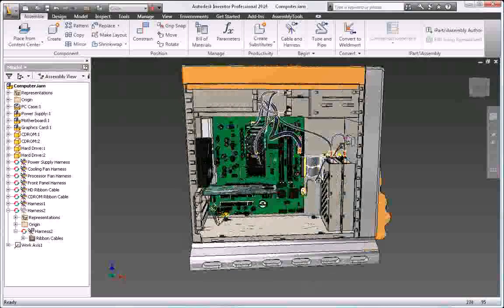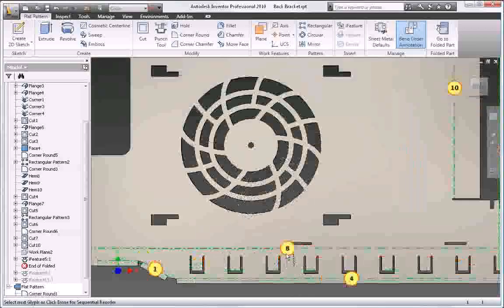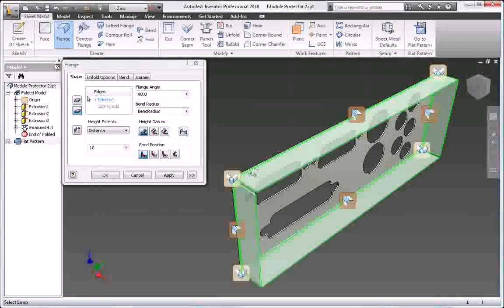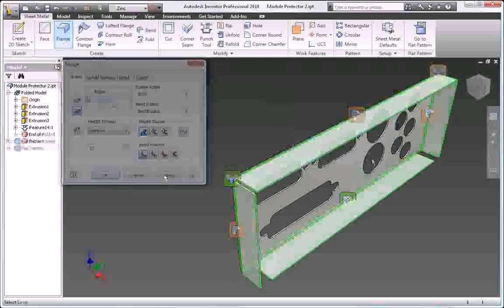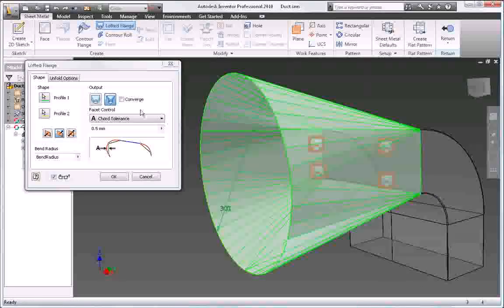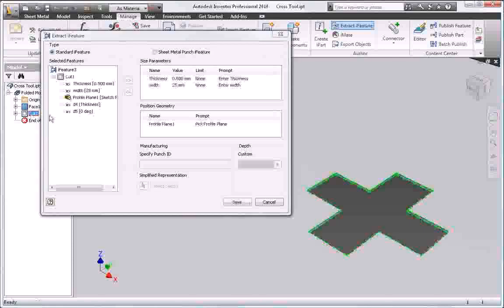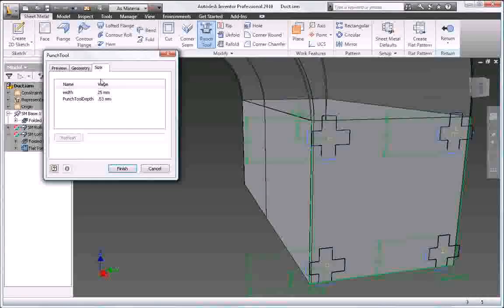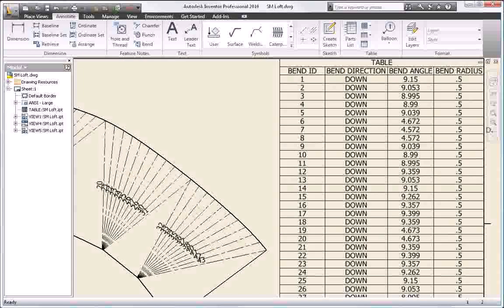Autodesk Inventor Sheet Metal Design